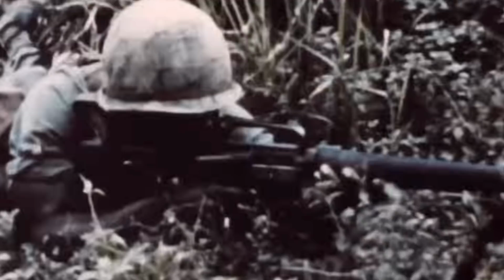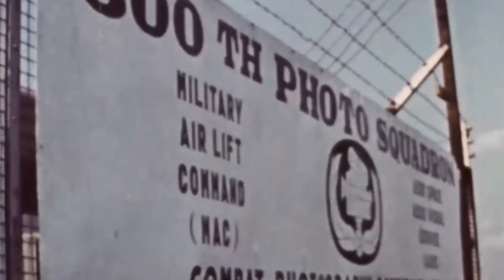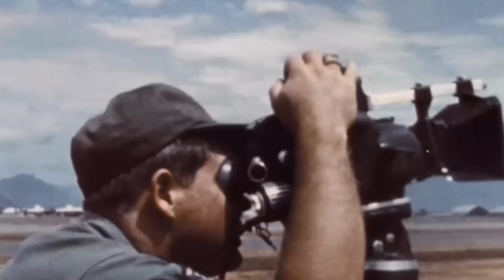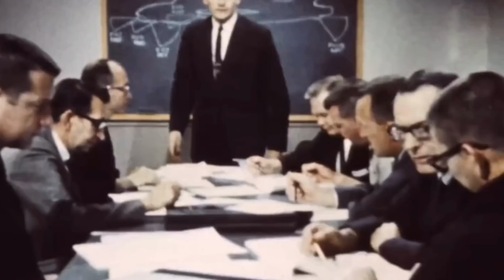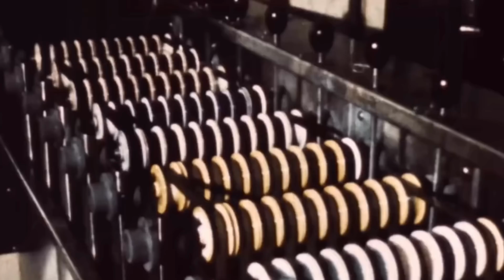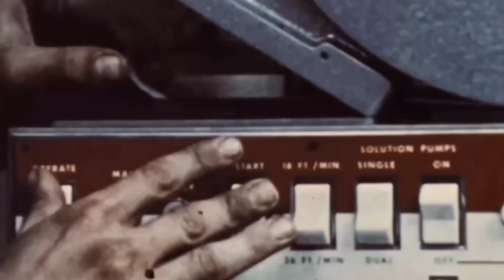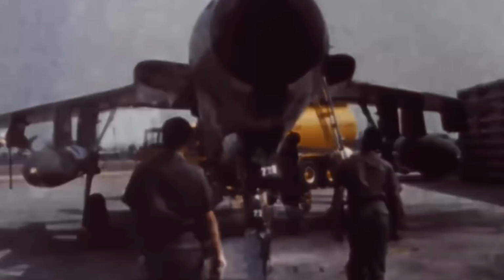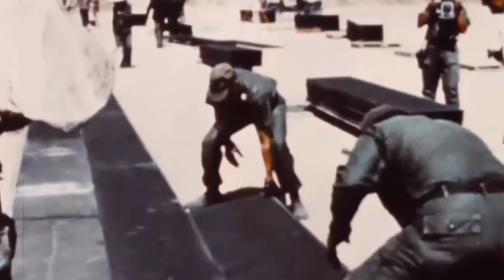How Did Aerial Combat Footage in Vietnam Improve?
Ever since I was young I have been very fascinated by aerial combat footage from WW2 and onward. Its impressive to see pilots testing their skills and the kind of technology that is required to capture such footage. In this video we go over how it has advanced since the Vietnam war.